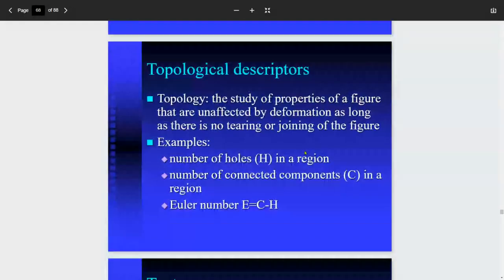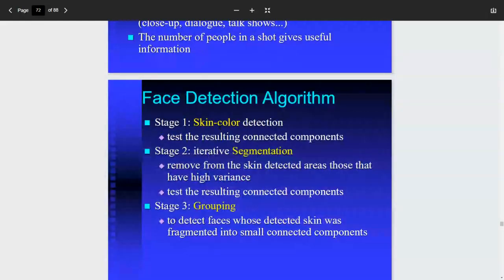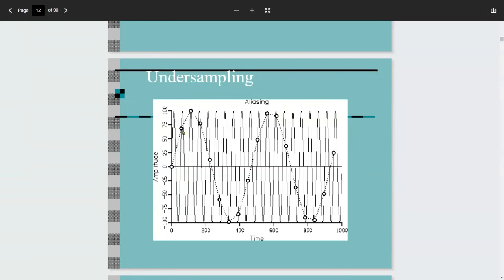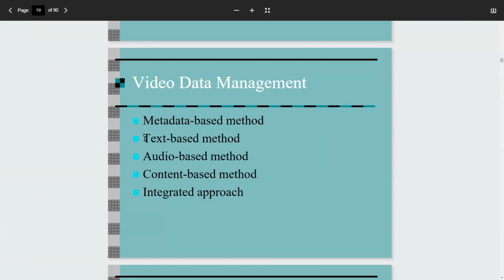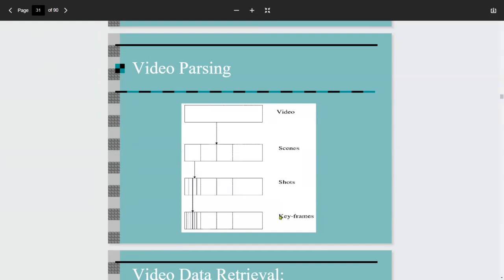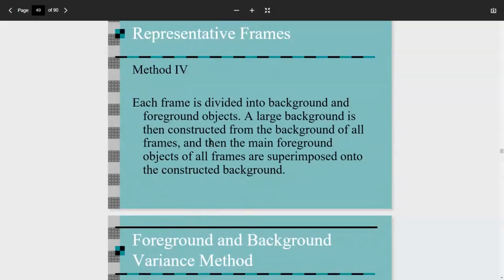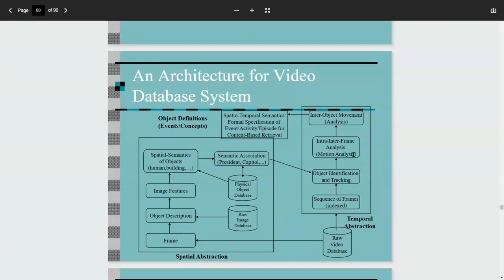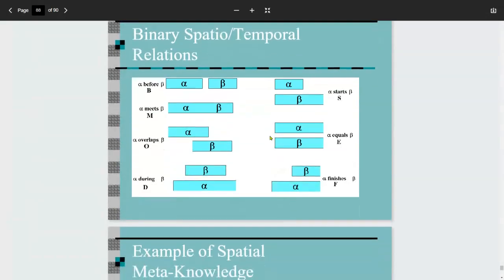w06c02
MIS_7370-Data_Science